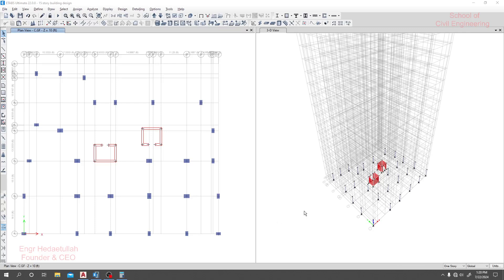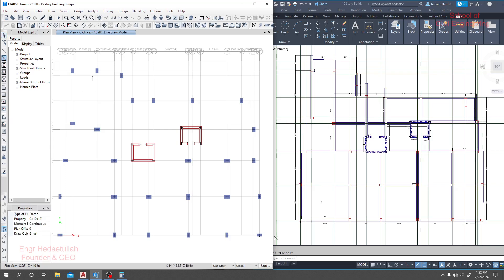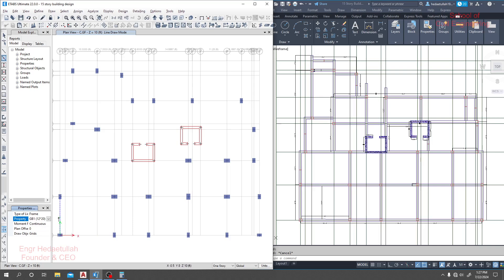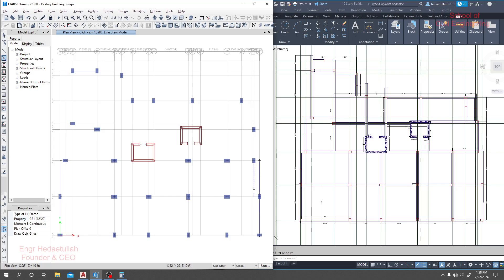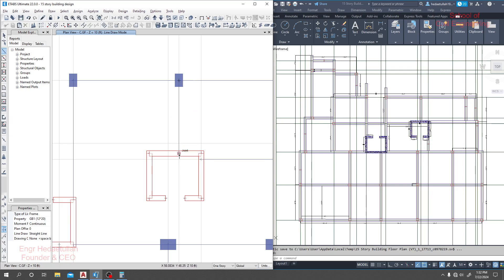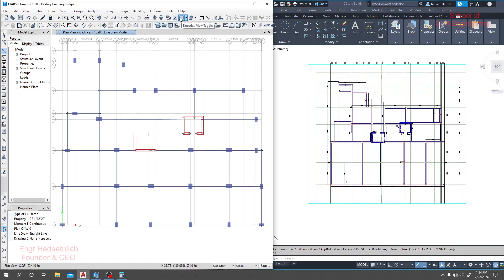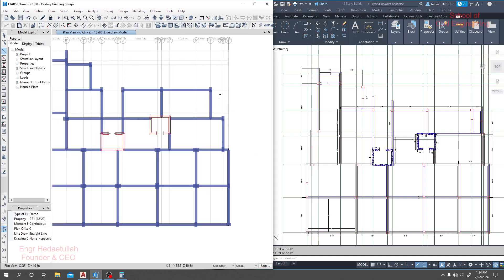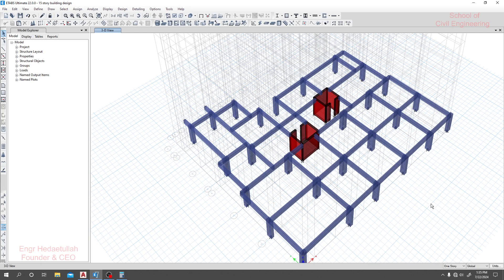17. CSI ETABS v22 2024: 15-Story Building Design in ETABS - Draw Grade Beam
15-Story Building Design
Structural Engineering
ETABS Tutorial
High-Rise Design
Engineering Software
Structural Analysis
ETABS 2024
Construction Engineering
Engineering Education
Multi-Story Building
Structural Design
Building Analysis
Advanced ETABS
Civil Engineering
Draw Grade Beam